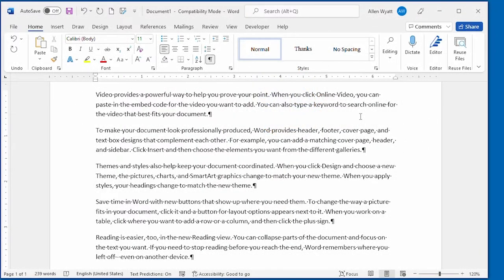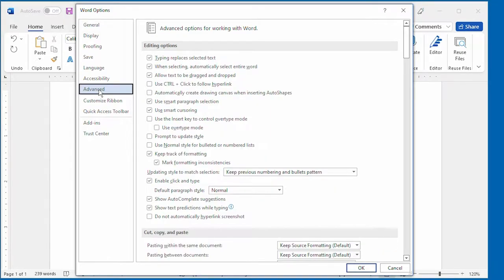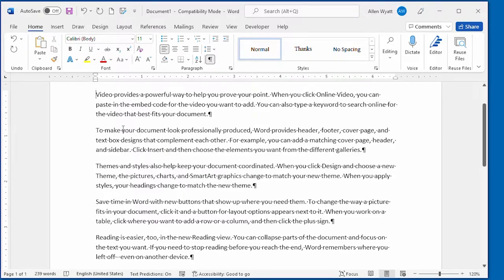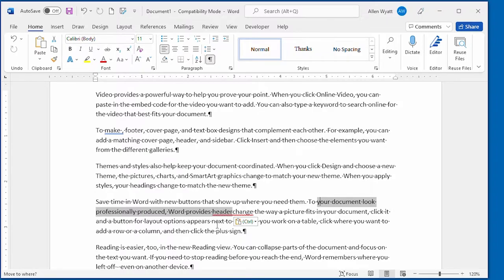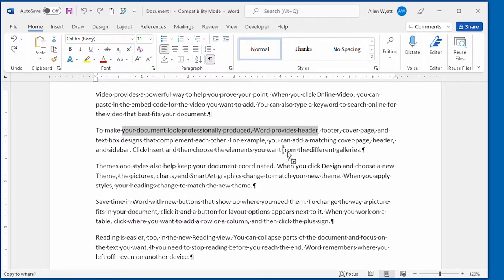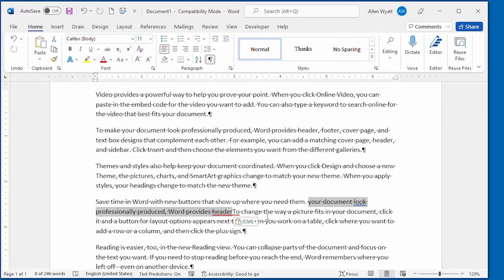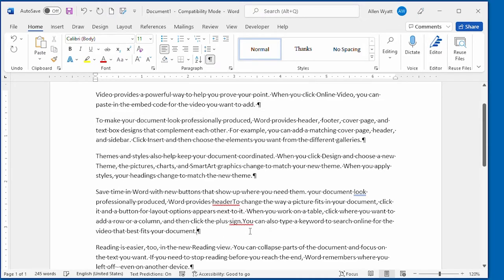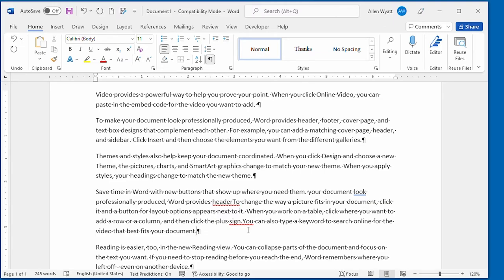Using the Mouse to Move or Copy Text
Word incorporates many different tools you can use to edit your document. Perhaps one of the least used but most unique methods of editing your document uses the mouse entirely. In this Quick Tip you discover how you can move and copy text without ever taking your hand off the mouse.